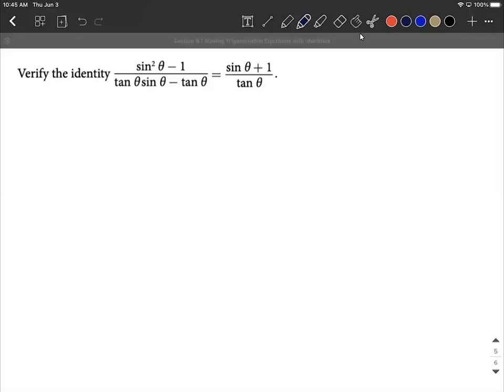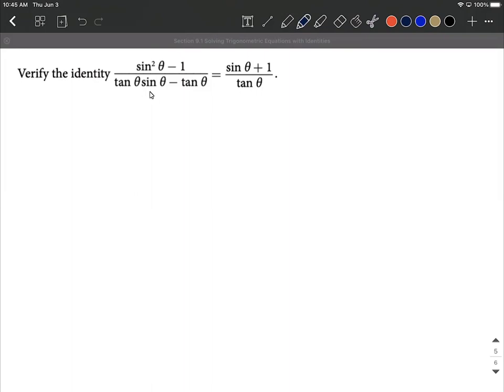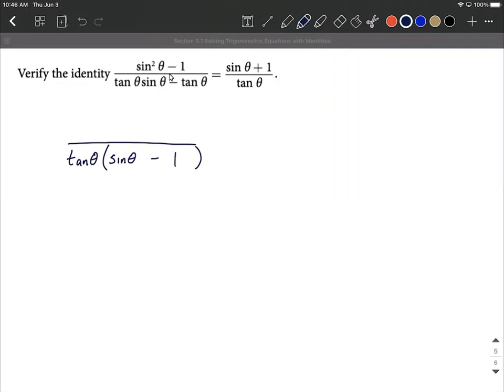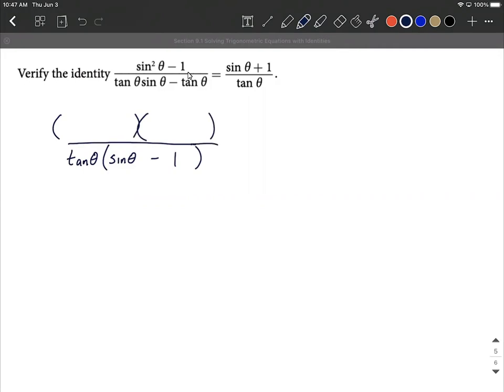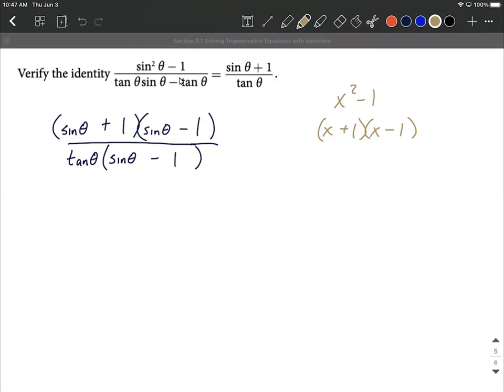Verify trig identity using factoring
In this example, we begin our proof of this identity by starting with the more difficult/complicated looking side.  We factor out a common factor from the denominator.  Then, we factor the numerator as it is a difference of squares ( a^2-b^2=(a+b)(a-b) ) Next, we simplify by pairing up common factors from the numerator and denominator to create a one.  This simplification gives us the expression on the other side of the equation and completes the process of proving the identity.  Each part of this process is explained and worked step-by-step.

(sin^2(x)-1)/(tan(x)sin(x)-tan(x))=(sin(x)+1)/tan(x)
(sin^2(theta)-1)/(tan(theta)sin(theta)-tan(theta))=(sin(theta)+1)/tan(theta)